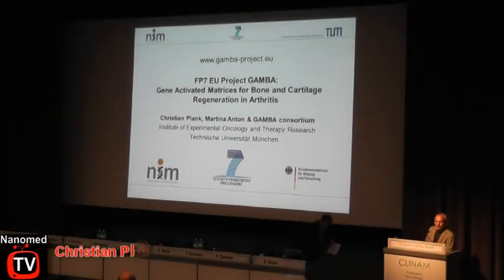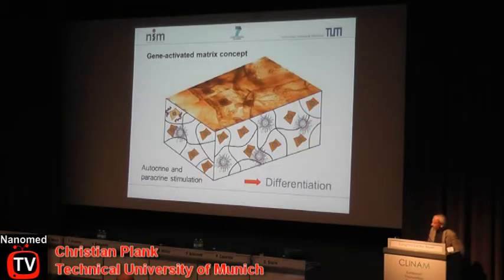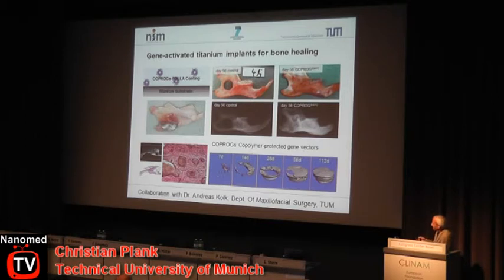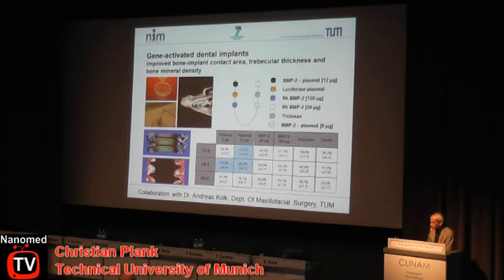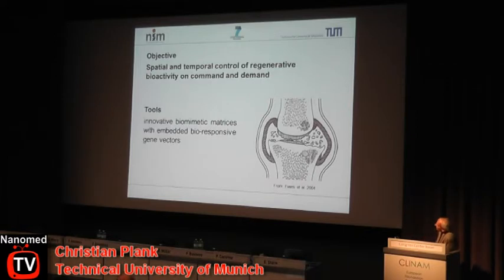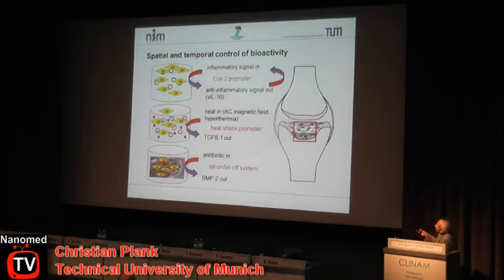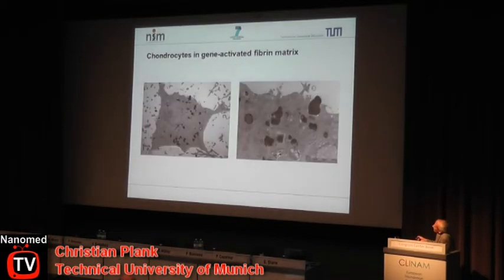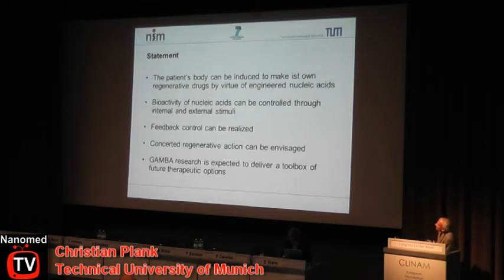Christian Plank - Gene activated matrices for bone and cartilage regeneration in arthritis